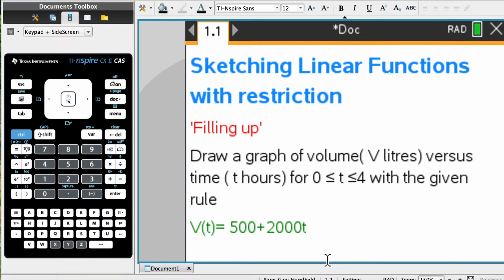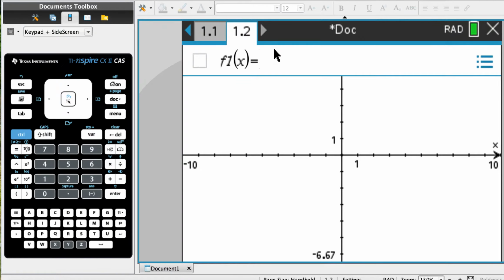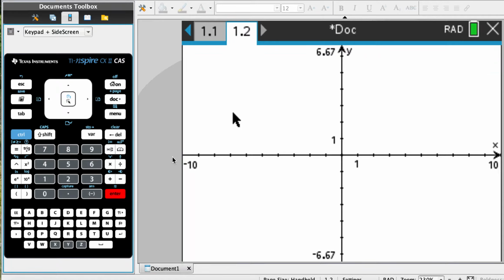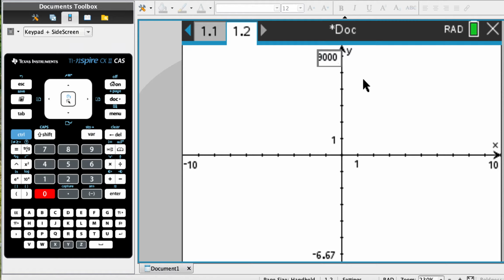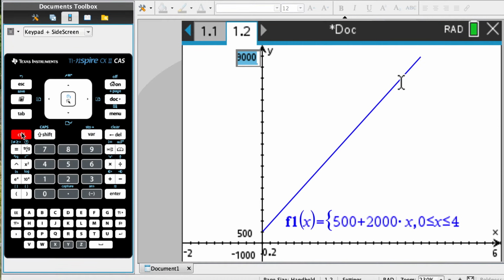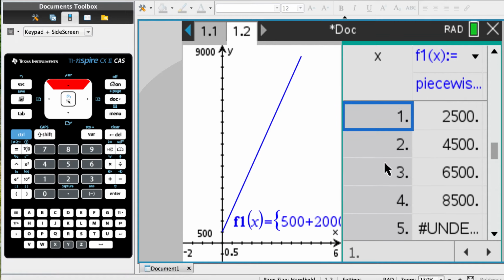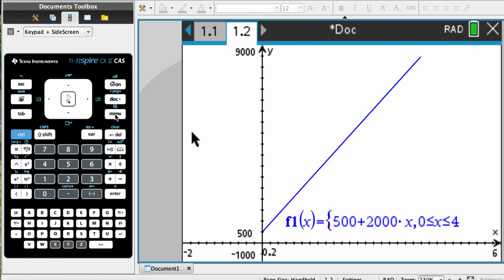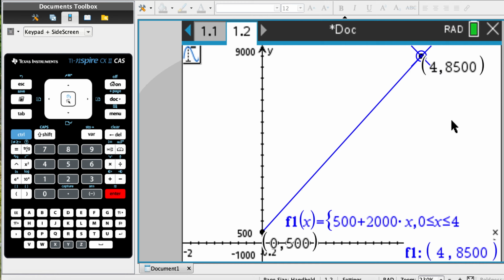Ti NSpire CAS Skills- Sketching Linear Functions with restriction (Year 9 Mathematics)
Basic skills to sketch linear graph with restricted domain.